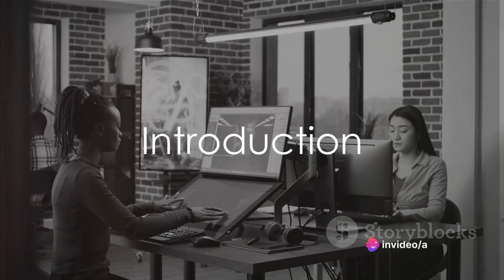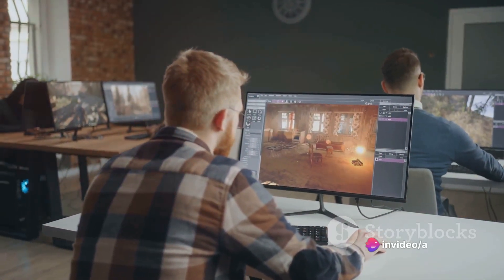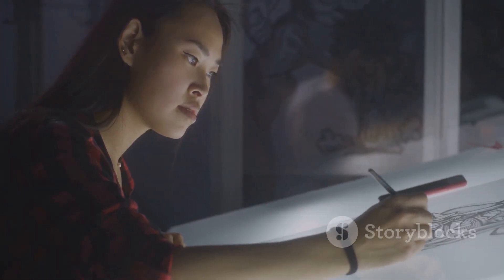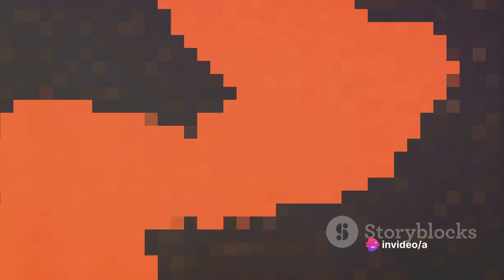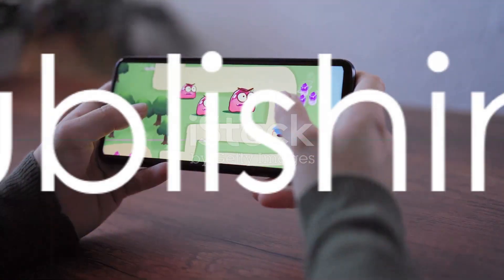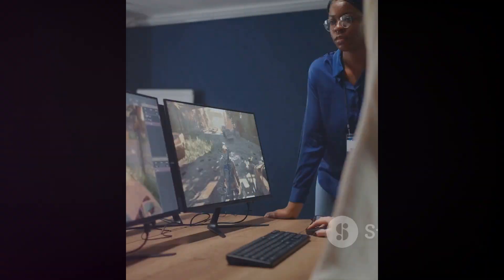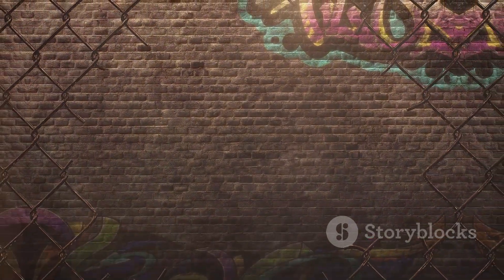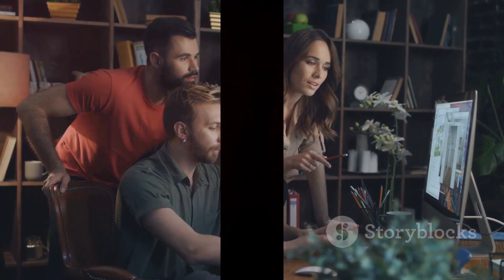Create Your Own Game Without Coding Skills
🌐 Unlock the World of Web Creation! Learn How to Create a Stunning Website for FREE! 🚀

Are you eager to establish your online presence but hesitant about the costs? Look no further! In this step-by-step tutorial, we'll guide you through the process of creating a professional website without spending a dime.

🔧 What You'll Learn:

✅ Choosing the Right Platform: Discover user-friendly and cost-free platforms that make website creation a breeze.

✅ Design Tips and Tricks: Learn how to design a visually appealing and functional website, even with no prior design experience.

✅ Essential Features: Explore the must-have elements for your website, from contact forms to social media integration.

✅ Launching Your Site: Walk through the final steps to publish your website and share it with the world.

🚀 Free and Accessible: No need to break the bank – we'll show you how to get started without spending a cent.

👩‍💻 Beginner-Friendly: Perfect for beginners with little to no coding knowledge. We break down each step in a simple and easy-to-follow manner.

🎨 Creative Freedom: Customize your website to match your unique style and purpose.

🌍 Ready to Dive In? Hit play and let's start building your online presence today! 🌟